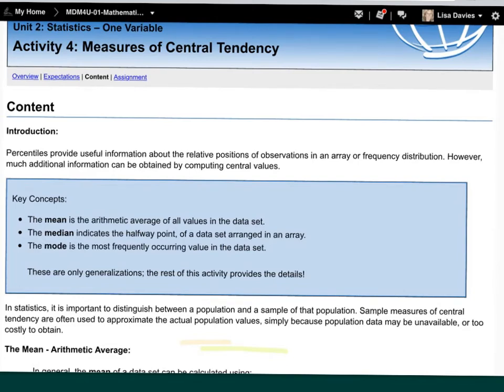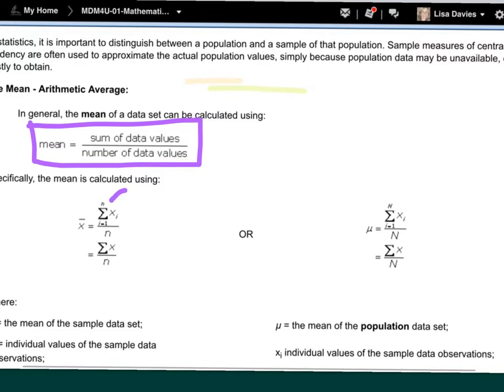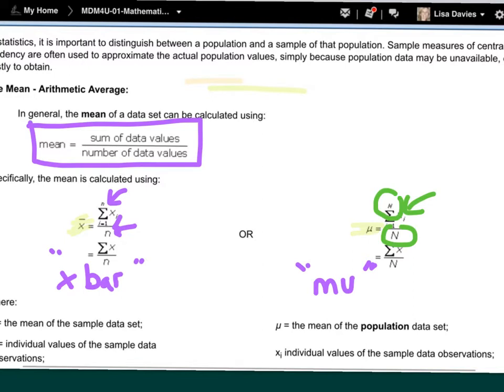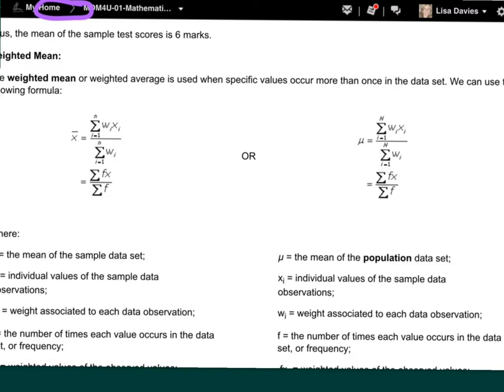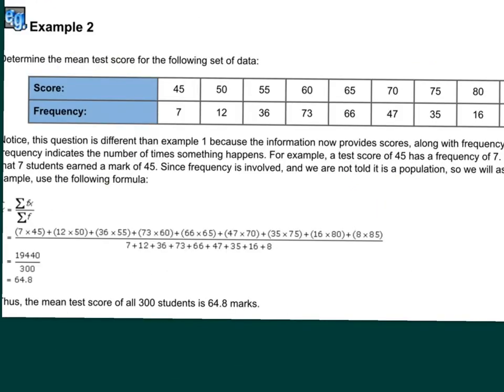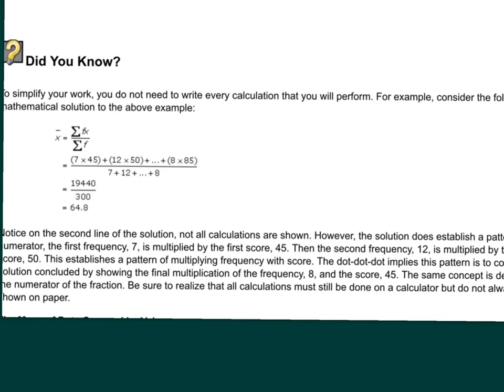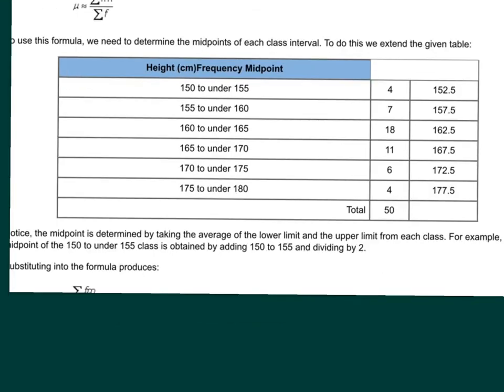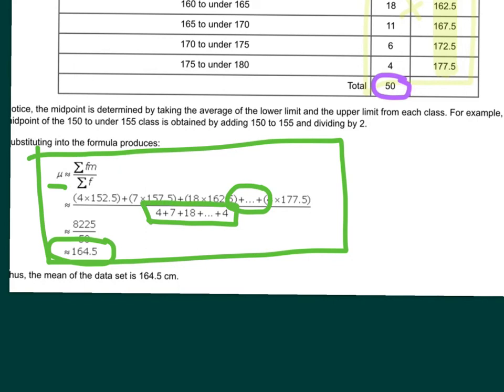Made with Explain Everything™ Interactive Whiteboard